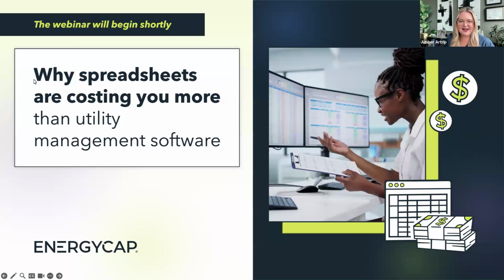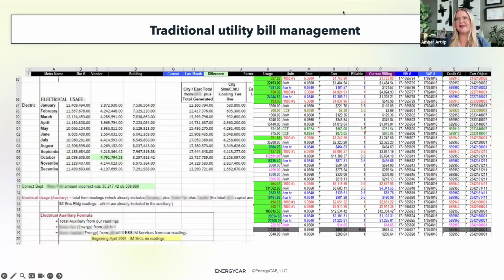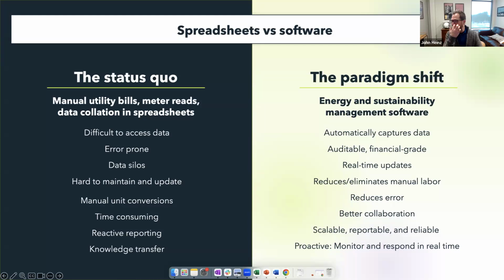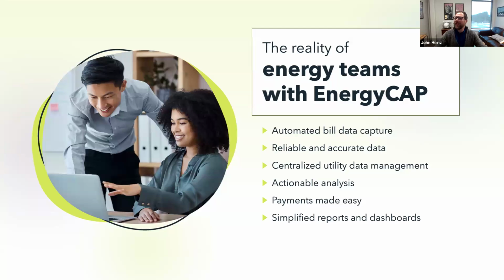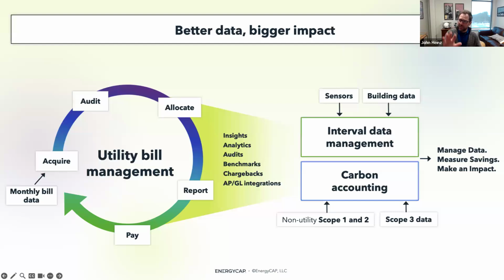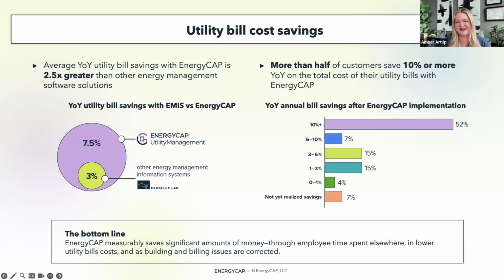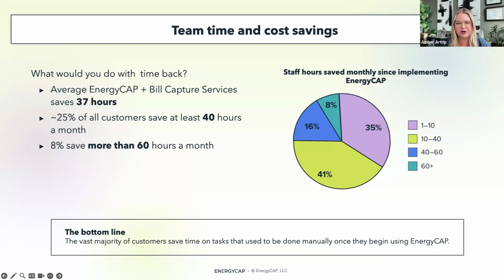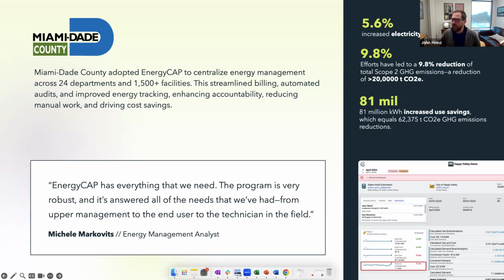Webinar // Why Spreadsheets Cost More than Utility Management Software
Managing utility bills manually and using spreadsheets isn’t just time-consuming—it’s costing your organization more than you realize. From billing errors and late fees to missed energy-saving opportunities, manual processes can lead to unnecessary expenses, inefficiencies, and wasted resources.

Key takeaways include:
✔️ Identifying the financial, operational, and energy-related costs of manual utility bill management
✔️ Understanding how billing errors, demand charges, and inefficiencies impact your budget
✔️ Learning how automation improves data accuracy, reduces processing time, and enhances reporting
✔️ Exploring case studies of organizations that have successfully transitioned to automated utility bill management

Learn how you can cut costs, reduce administrative burden, and take control of your utility data.